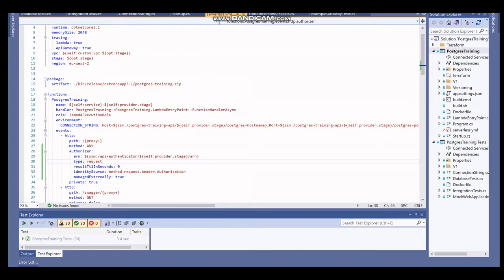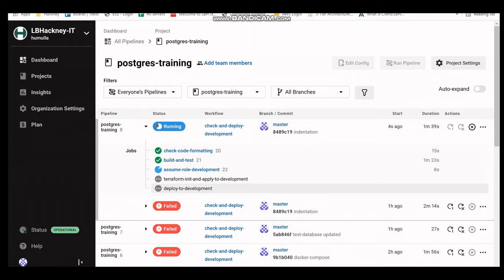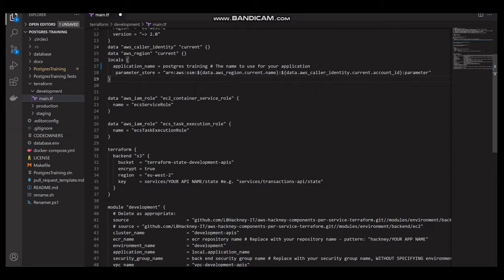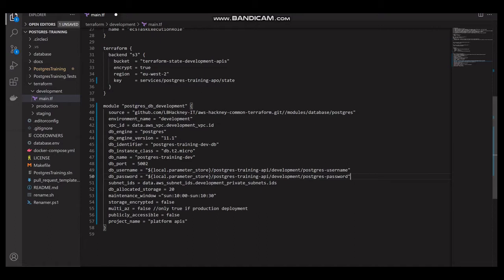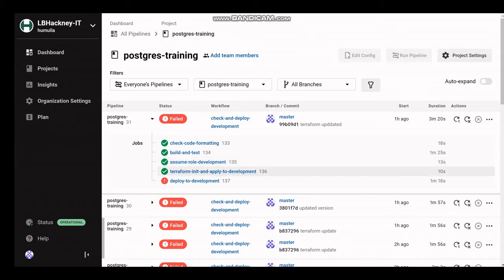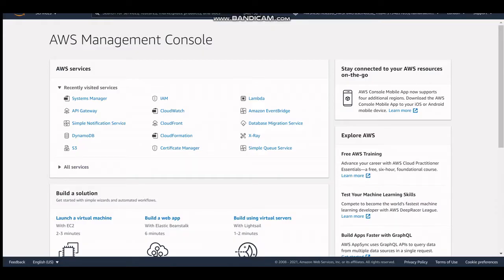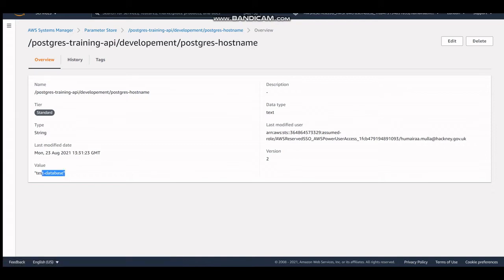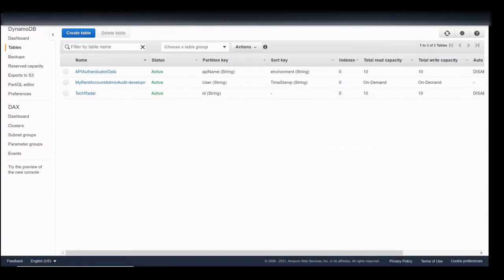Deployment! | Your First PostgreSQL Endpoint | Pt 9 (FINAL) | HackIT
This is the last part of our series on creating your first endpoint using PostgreSQL at HackIT.
In this video, we talk through our deployment process at HackIT. Time to get your API into production!